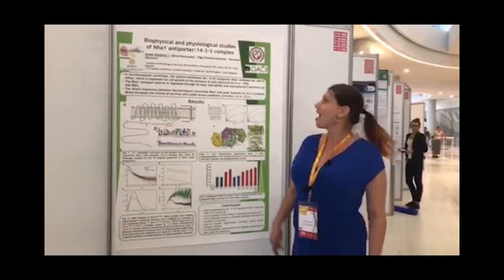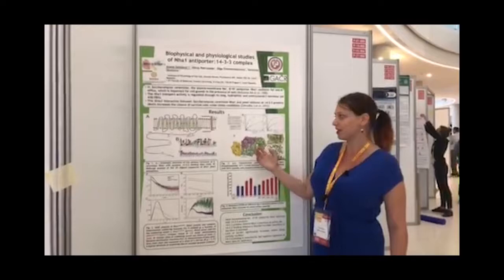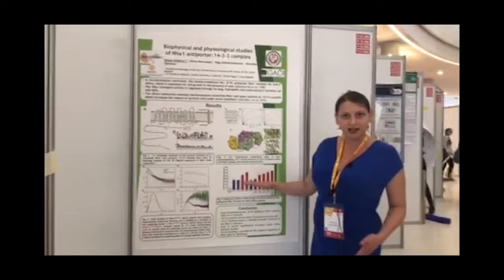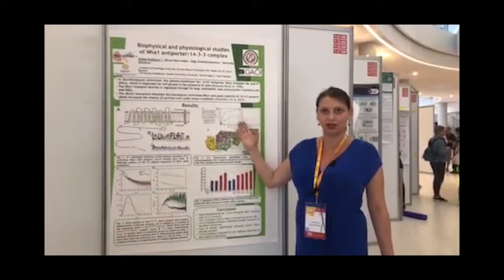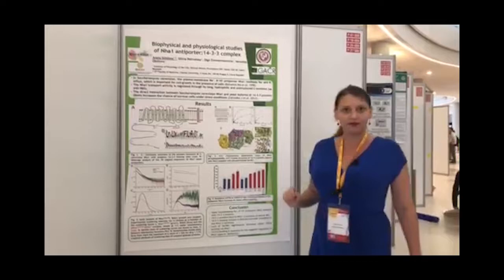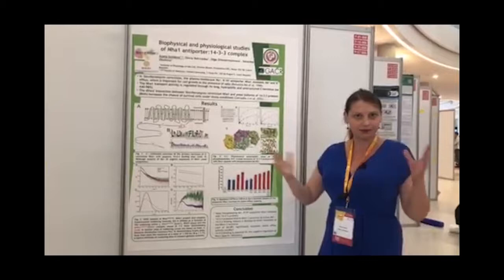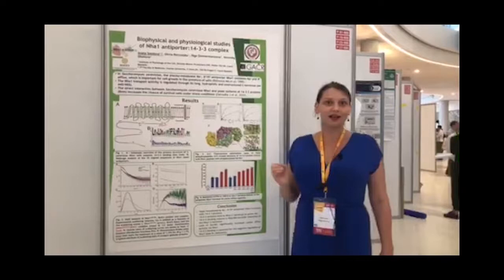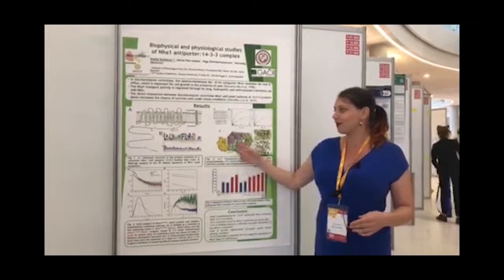FEBS 2019 Posters- Aneta Smidova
Aneta Smidova, Institute of Physiology Academy of Sciences, Czech Republic, tells us about her studies into the Nha1 antiporter 14-3-3 complex